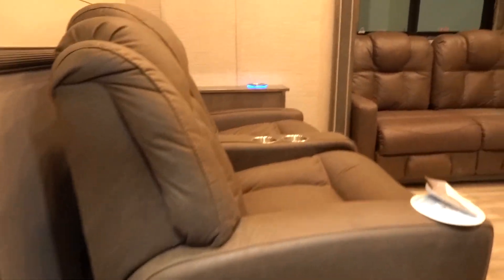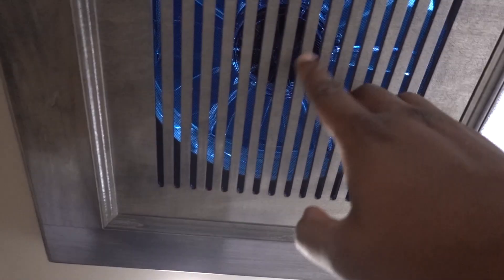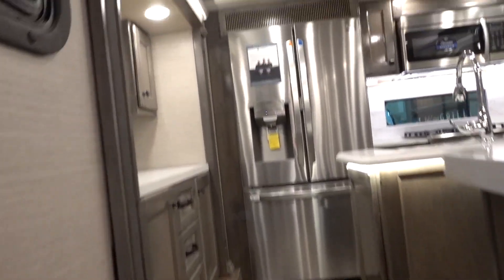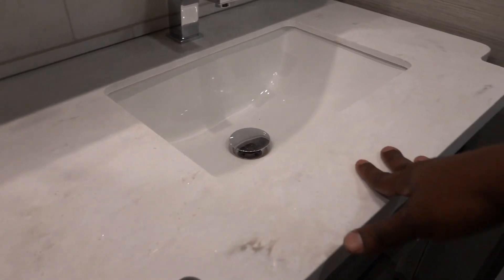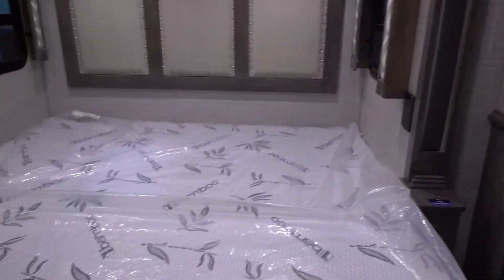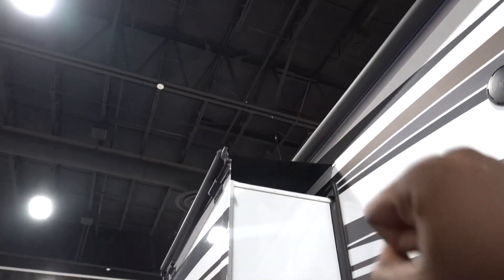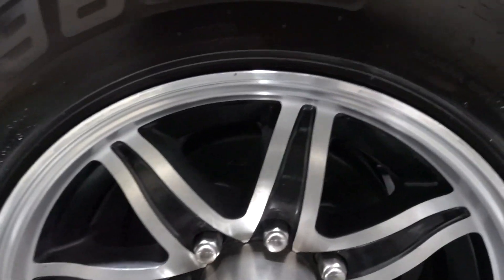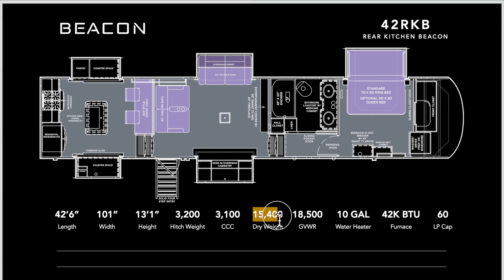The Vanleigh Beacon 42RKB RV Shows It's Tiffin Heritage Through Its Interior And Available Features!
The Vanleigh Beacon is apart of the Tiffin family and the quality, fit/finish, and design shows! The 42RKB has a huge rear kitchen with a desk if you plan to work on the road!